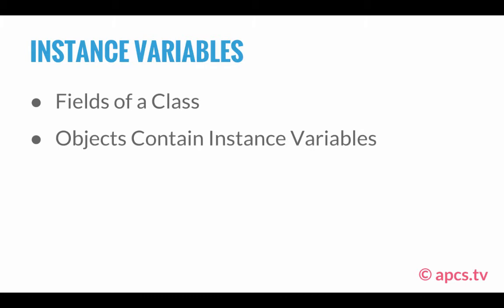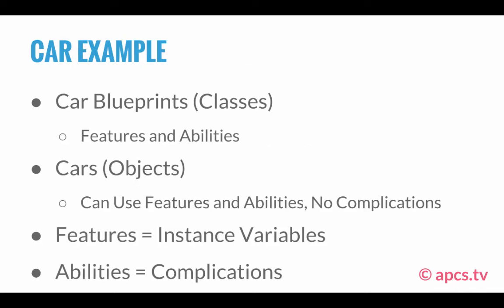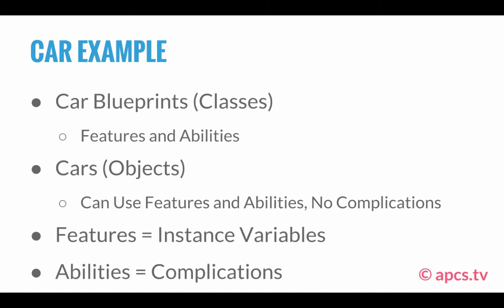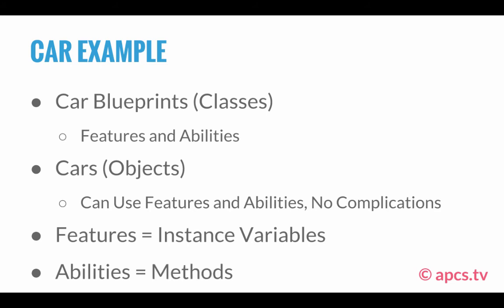Lecture 43 - Methods and Instance Variables